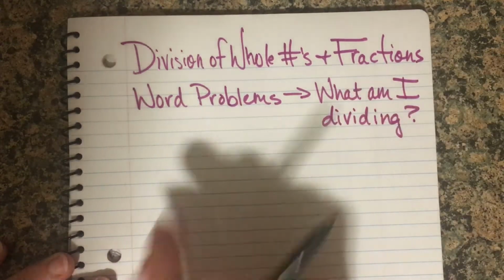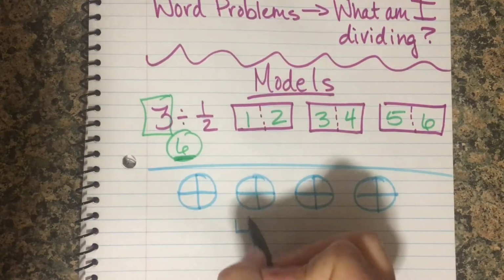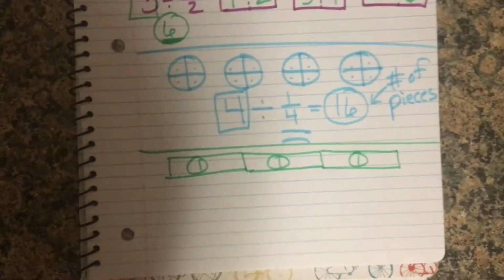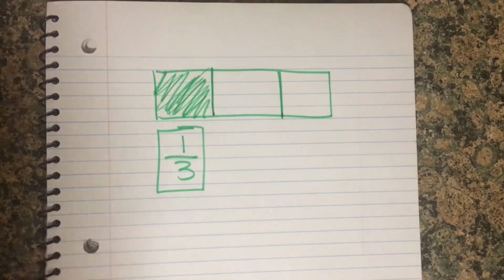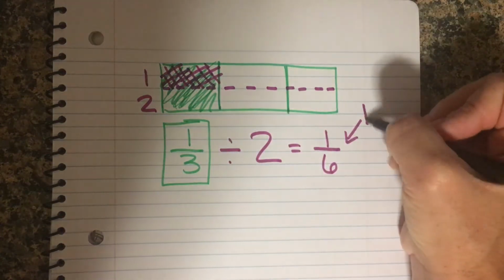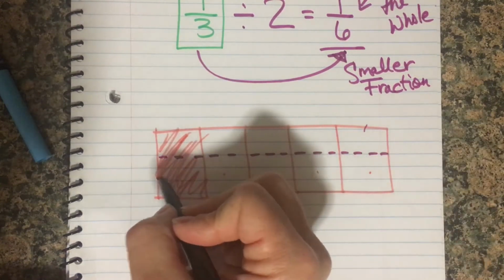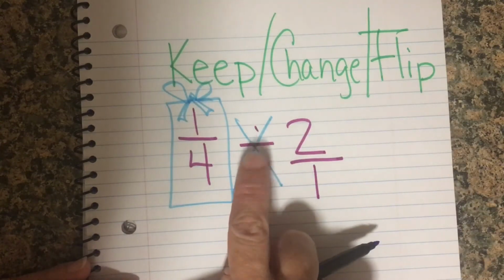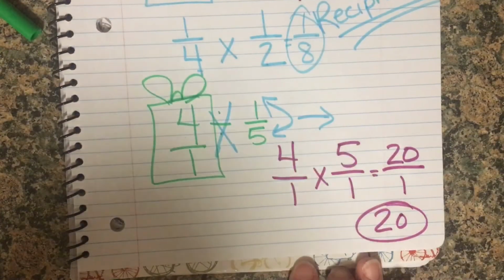October 12, 2020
Division of Fractions and Whole Numbers 101220